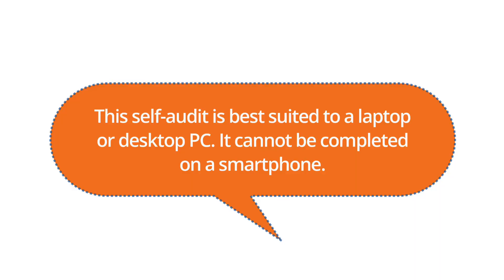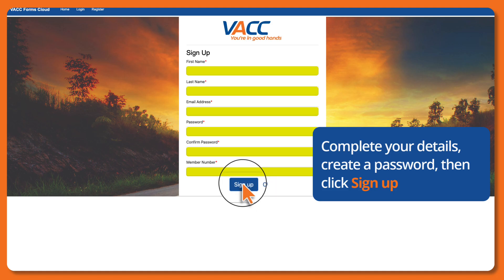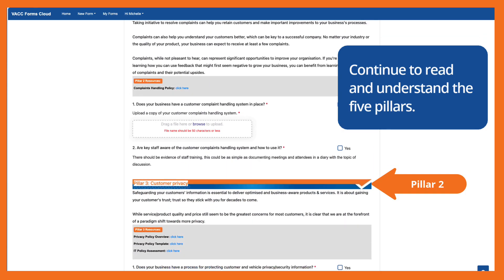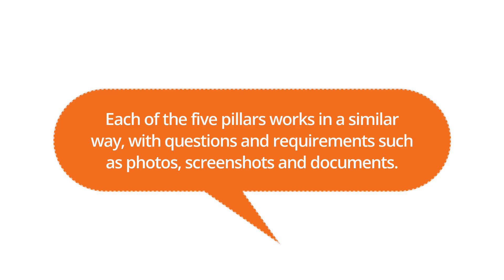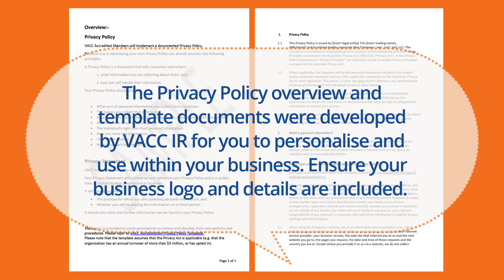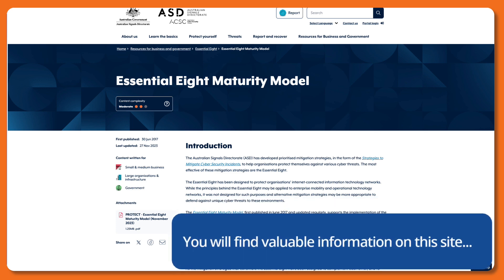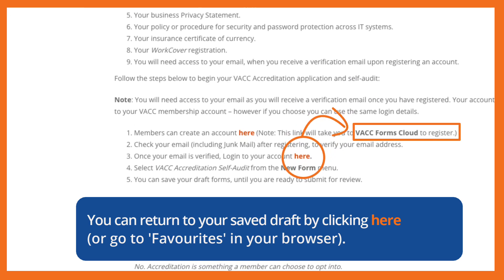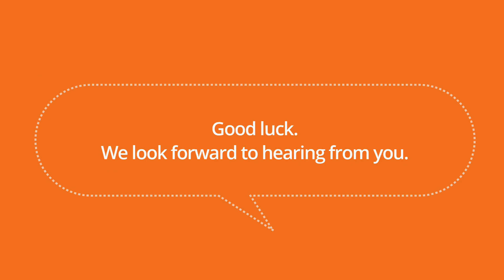VACC Accreditation self-audit guide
Follow this step-by-step guide to assist you when completing the VACC Accreditation self-audit.